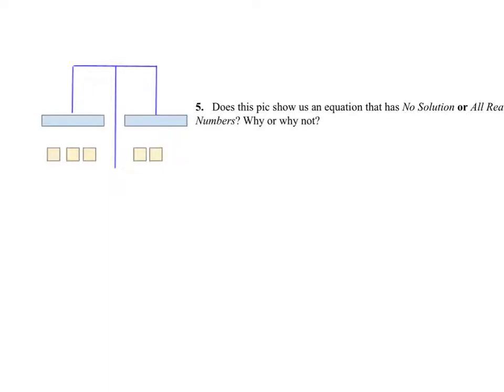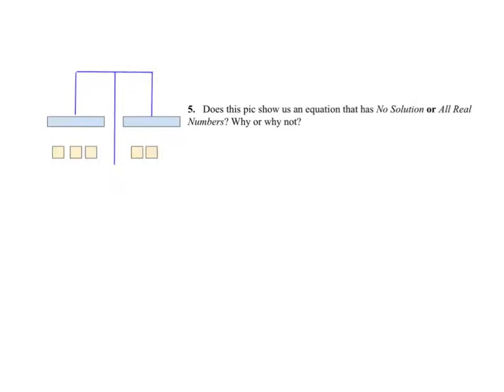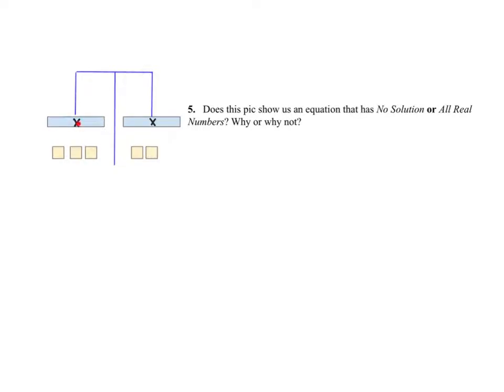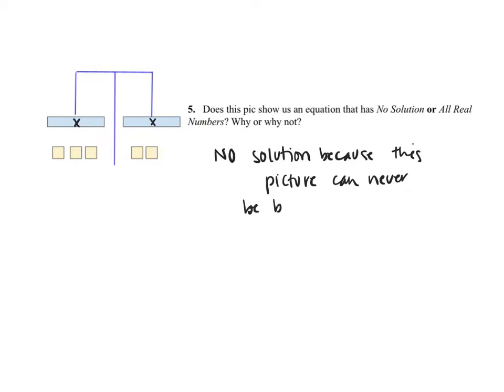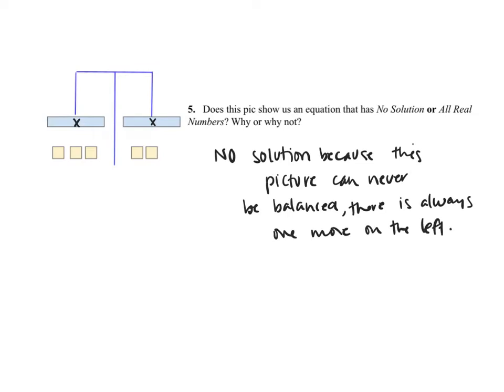M8 U2 Review #5